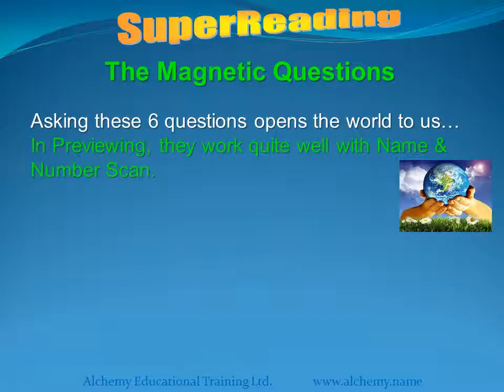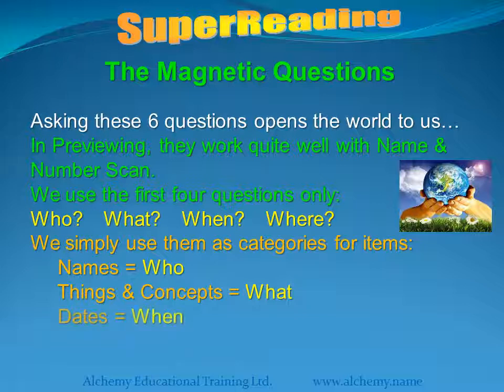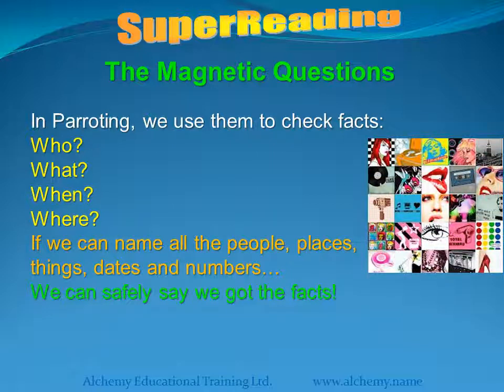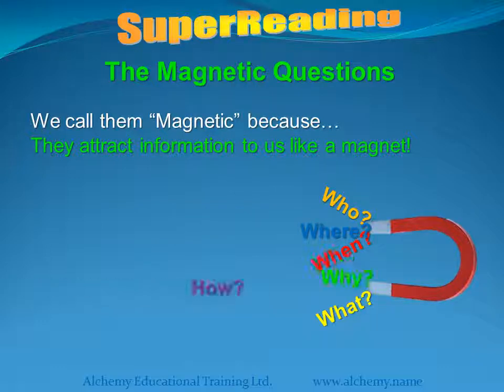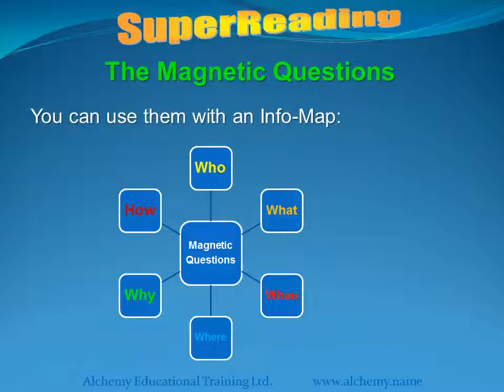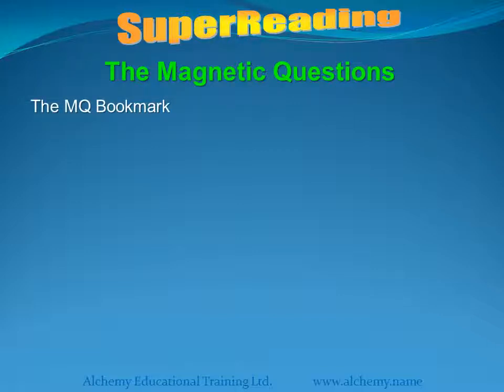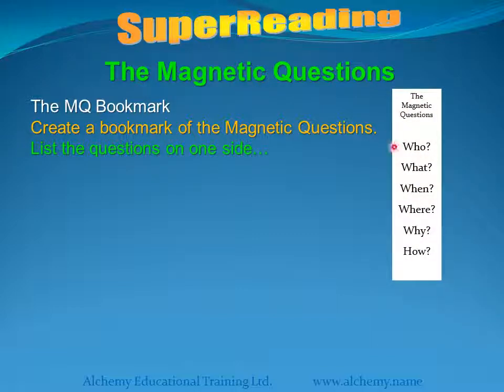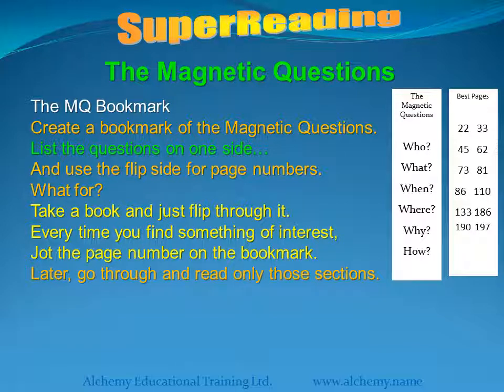SuperReading The Magnetic Questions